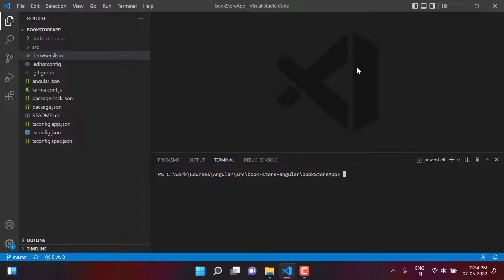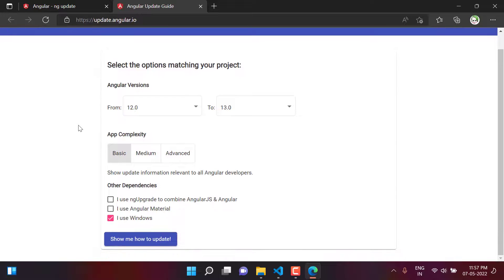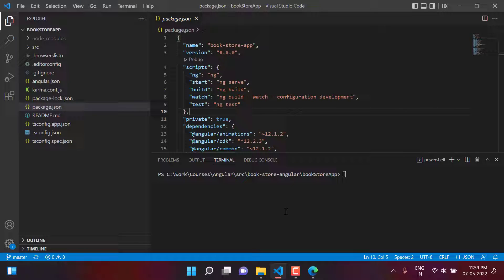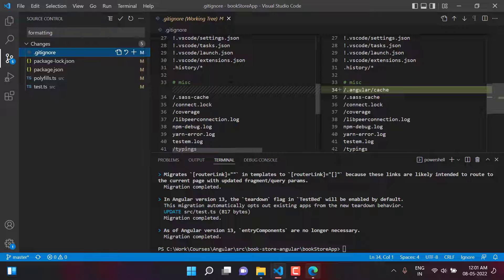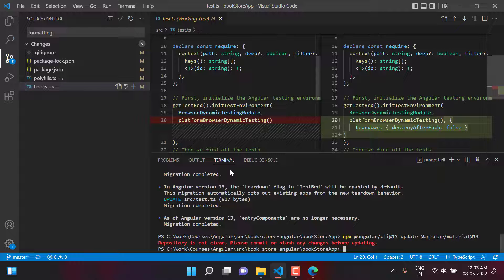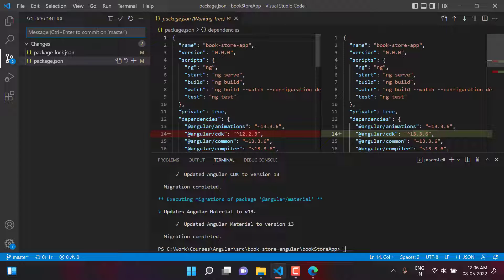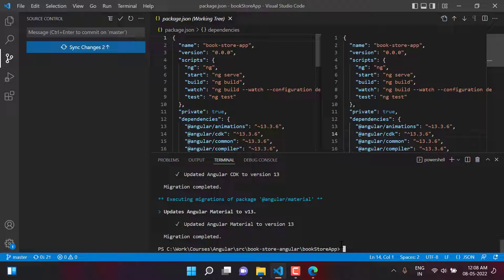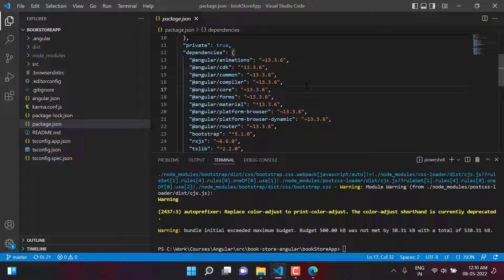Upgrade (update) Angular 12 to 13 | Angular Tutorial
Angular Tutorial: Using the latest version of angular (app framework) is the best practice. This video will explain how to upgrade (update) Angular 12 to 13.
To upgrade angular from 12 to 13 there are a couple of ways.
Here are a few ways to upgrade angular version in project.
1. The first way of upgrading app 12 to 13 is using
2. Using ng update
3. Manually